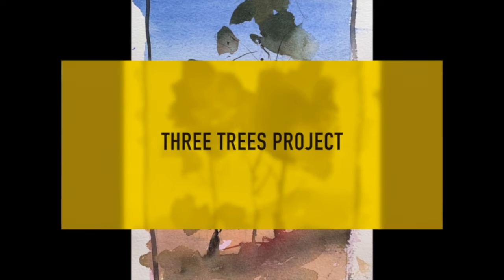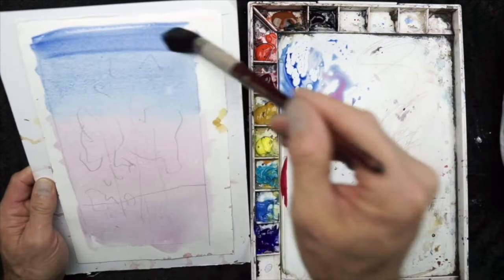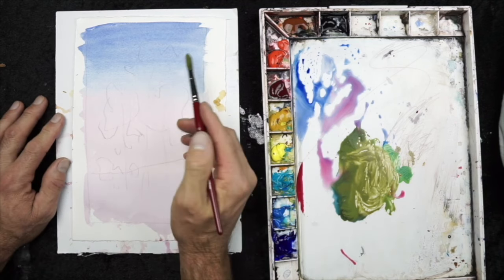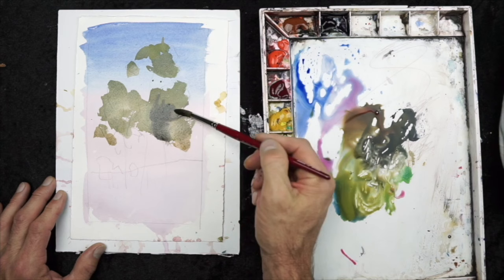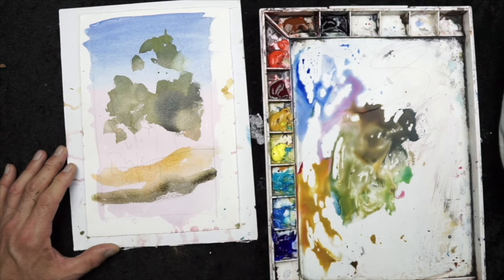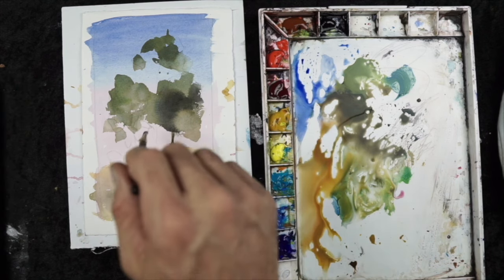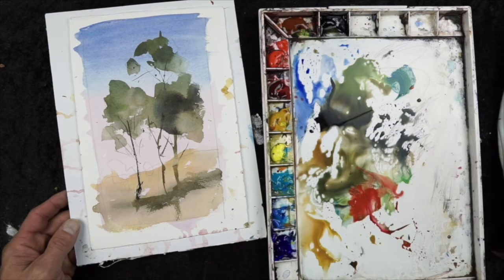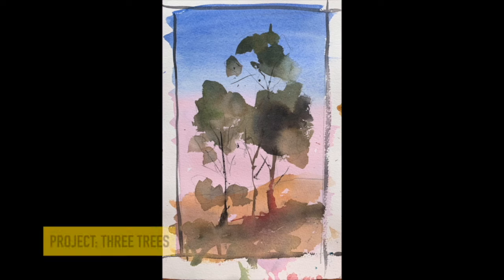Easy Beginner Watercolor Landscape Painting Tutorial